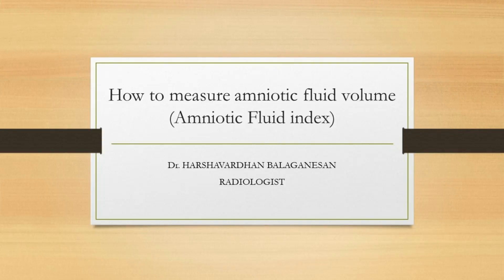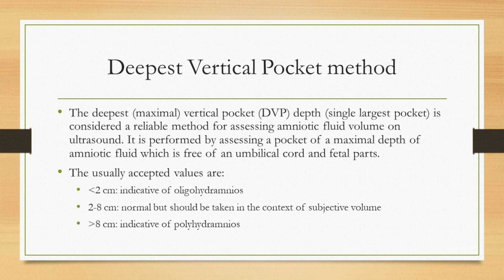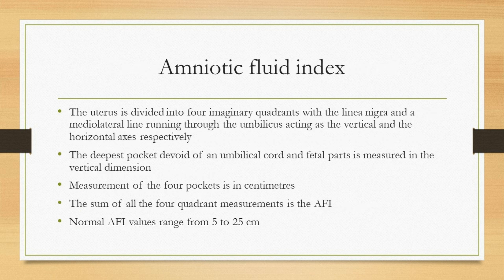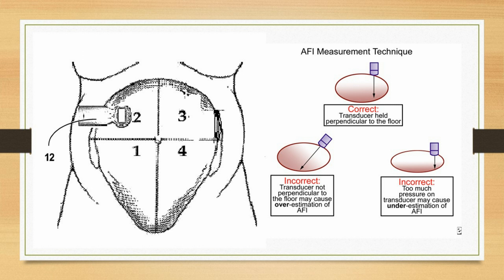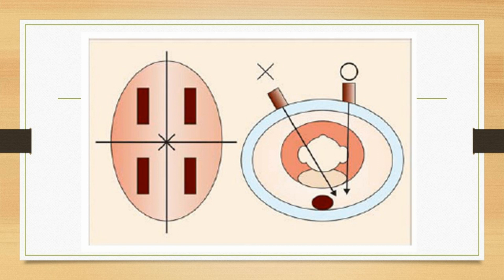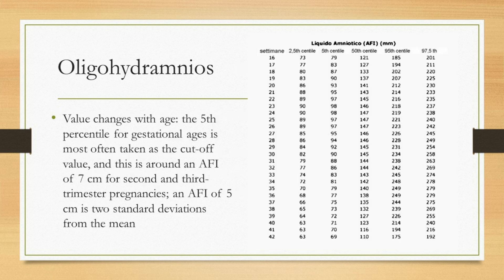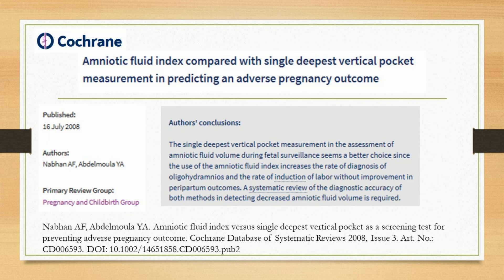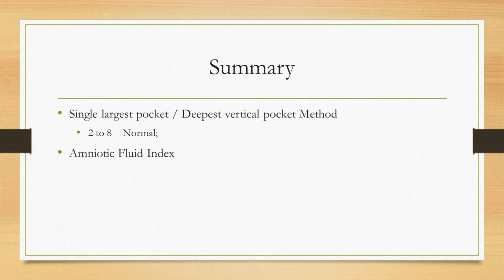How to measure Amniotic fluid volume by Dr Harshavardhan B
Amniotic fluid volume measurement by Deepest vertical pocket method and Amniotic fluid index is explained in this video